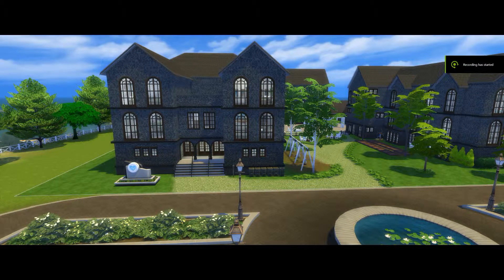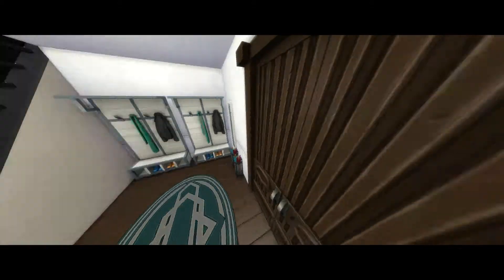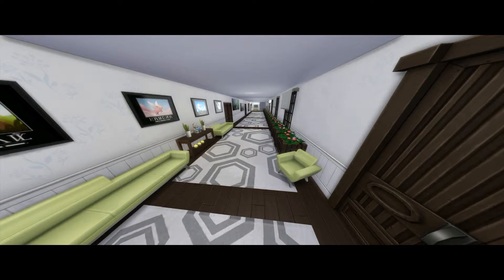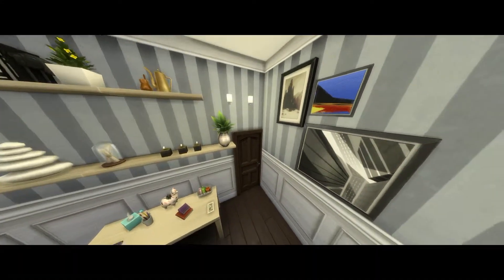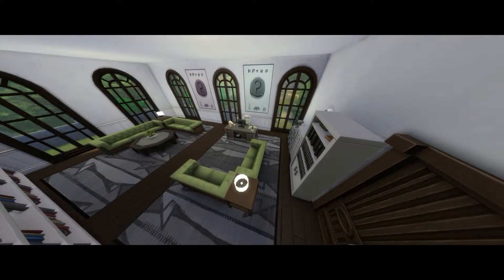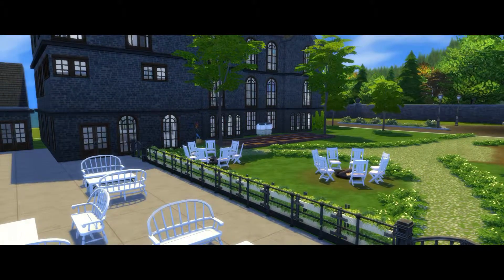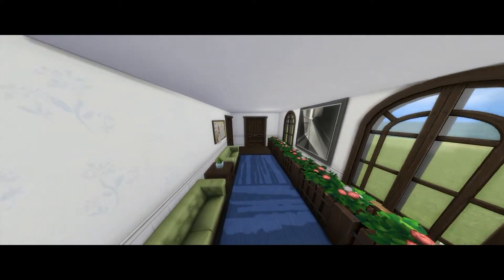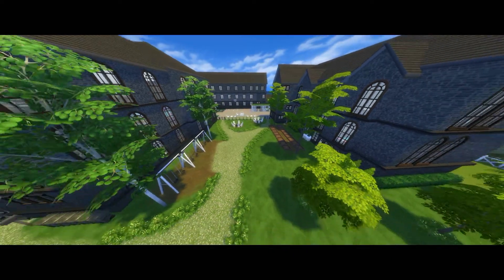The Sims 4 Llama Asylum walk through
Here is a walk through of the Llama Asylum I built over on twitch.

This build took just under 20 hours to build over 4 streams!

I am super happy with how this build has turned out, it is a little laggy as there is a lot of items on the lot!!
There are 37 bedrooms!
one block for the toilets, showers and laundry, 6 counselor rooms, activity rooms, kitchen and dining room and a massive courtyard.
I hope you enjoy the walk through and bare with me with the lag :|

There is only one CC item I have used in this build and it is the small llama pot in every room :)

Music I have used in my video is from YouTube

My watermark was made by the fab BurrowsRed - go check them out

Im also doing a 24 hour charity stream on 9/03/2019-10/03/2019 from 6pm-6pm Adelaide, Australian time, Join me in helping support RSPCA South Australia by donating